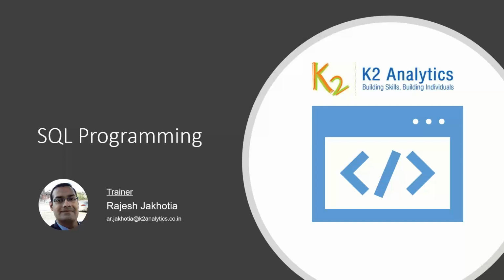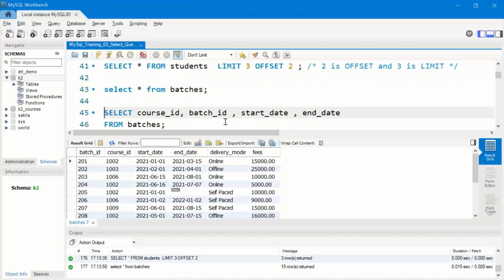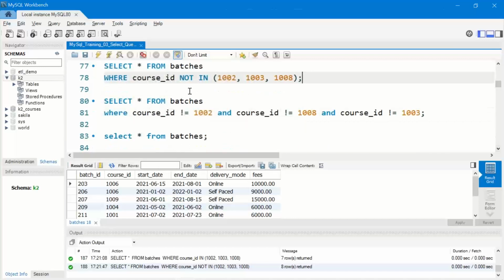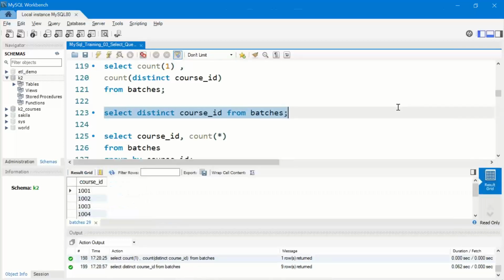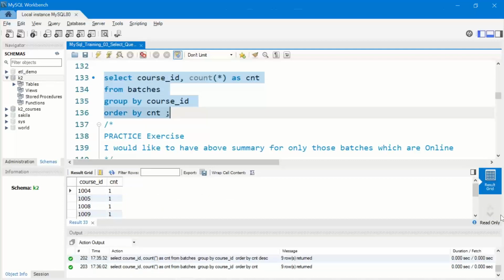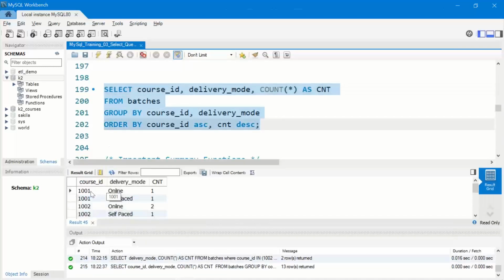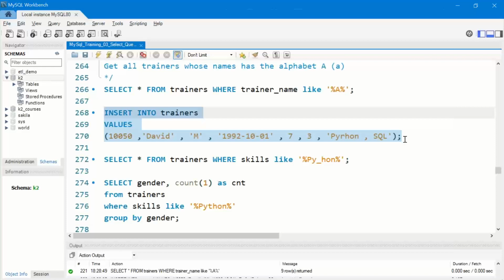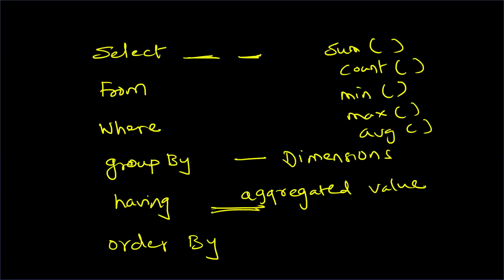SQL Programming | Select Query | From, Where, Group By, Having, Order By | Dimensions & Measures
The code file SQL_courses_example_data_preparation.sql to create the tables and dummy records used in the training course can be downloaded from the Complimentary Resources section of our

SQL Programming Complete Course Outline

Course Outline:

Database Basics
-- ACID Properties

-- Default Value
-- Auto Increment Column
-- Indexes

-- Clustered Index
-- Non-Clustered Index

Window Functions
-- row_number(), rank(), dense_rank()
-- lag(), lead()

Capstone Project